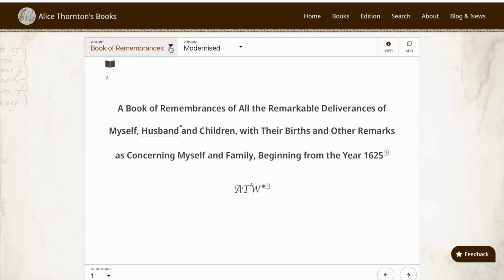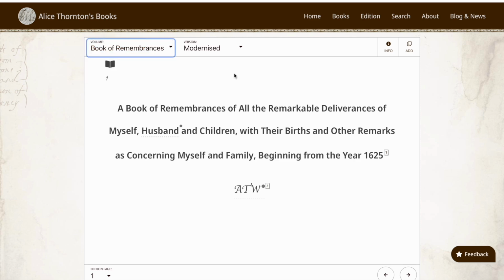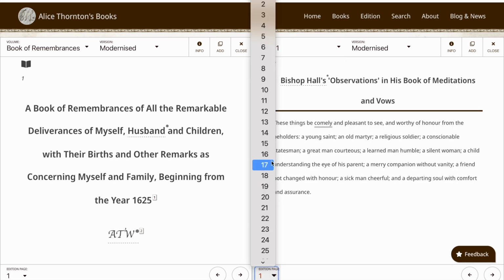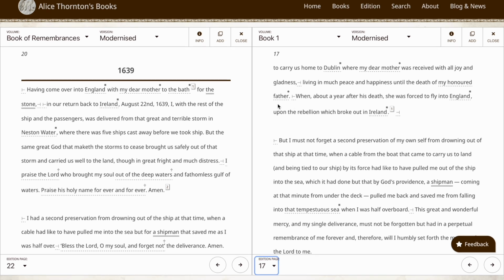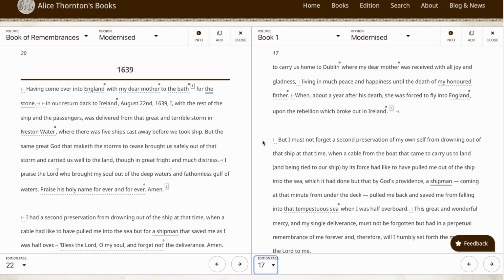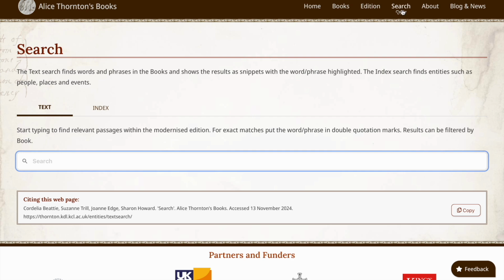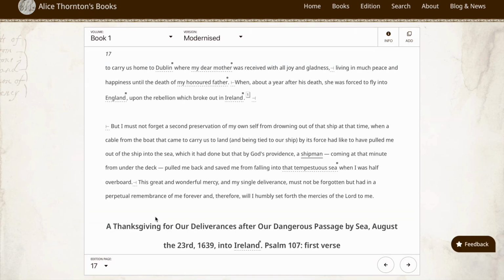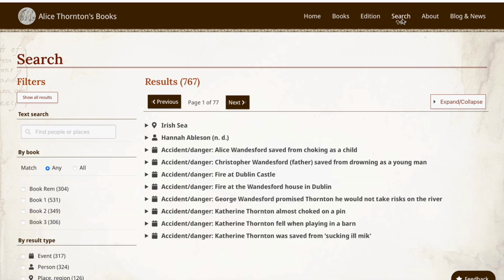Using the Keyword Search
This is a video explaining how to use the keyword search in our digital edition of Alice Thornton's Books. Visit thornton.kdl.kcl.ac.uk